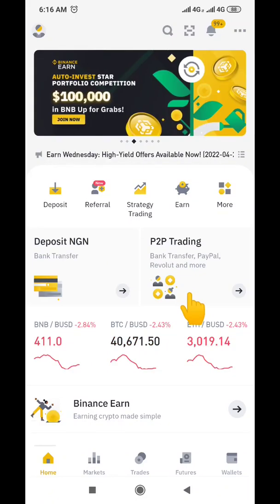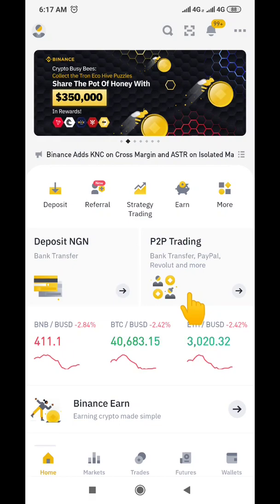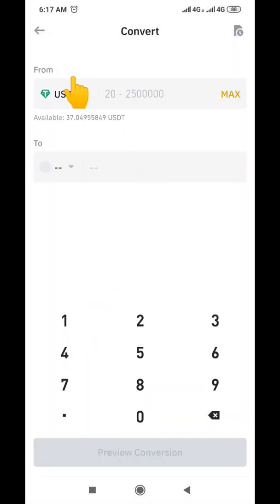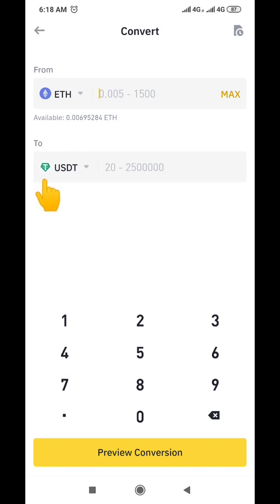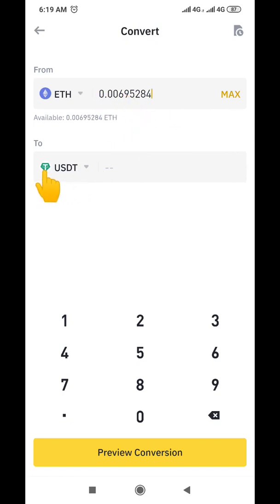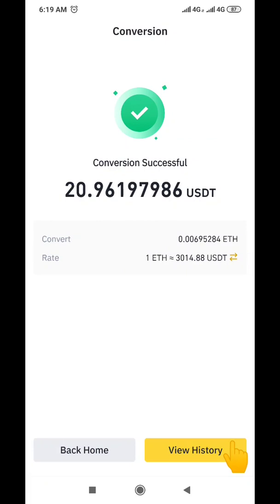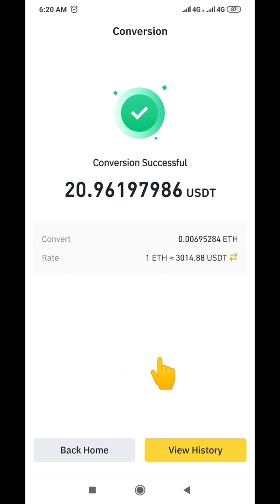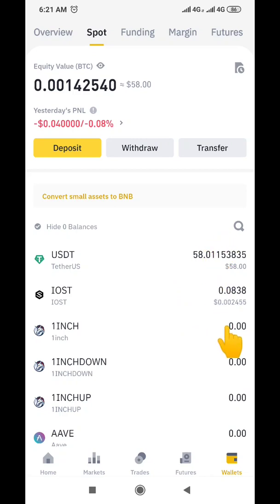How to Convert Ethereum ETH To Usdt On Binance (2026)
In this Video, i talked about how to convert your ethereum to usdt on Binance.This guide will show you how to exchange ETH for USDT on Binance. So, if you're wanting to learn how to swap, convert, trade, transfer, or change ETH into USDT, this is the video for you!
I hope you found this instruction on how to convert, transfer, sell, and change Ethereum (ETH) into USDT on Binance useful. This video's alternate titles include.

BinanceExchange